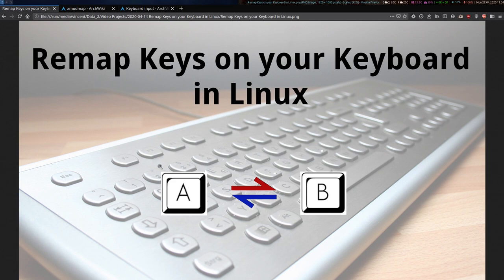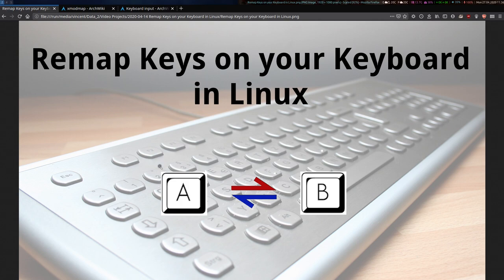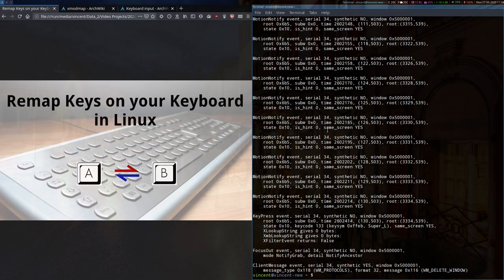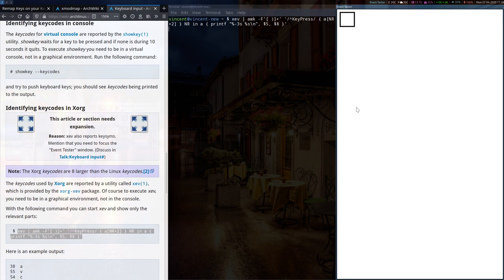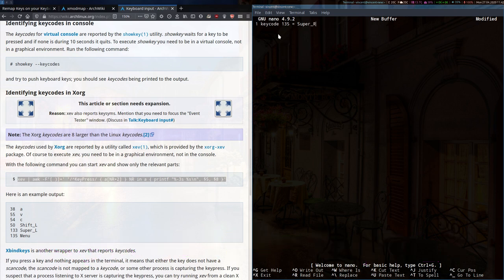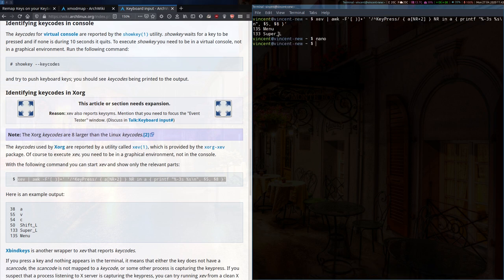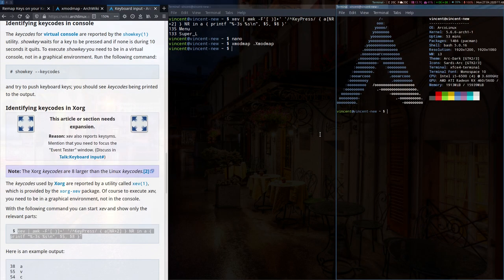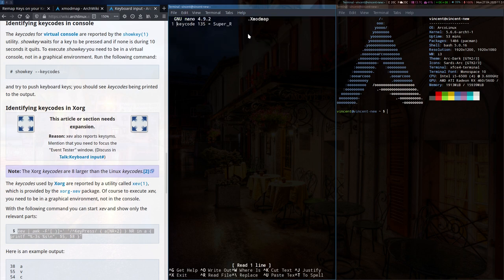Remap Keys on your Keyboard in Linux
We look at how we can remap keys on your keyboard in Linux with Xorg, using xmodmap. In my example, I'll remap the Context Menu key to Right Super, since this key is missing on some keyboards, being replaced by a Function key for multimedia functions.

1. Determine the keycode of the key you want to remap using this command:
xev | awk -F'[ )]+' '/^KeyPress/ { a[NR+2] } NR in a { printf "%-3s %s\n", $5, $8 }'

2. Press the key you want to remap to obtain the keycode:
135 Menu
In this example, the keycode is "135" and the keysym is "Menu"

3. In a text editor, enter this line:
keycode 135 = Super_R

4. Save the file in your home directory as:
.Xmodmap
(don't forget the dot "." at the beginning)

5. To apply changes, either reboot or run this command:
xmodmap .Xmodmap

Note that if you hotplug your keyboard by unplugging and plugging it back in, you will need to reapply the changes with the above command.
If you want to add comments to your .Xmodmap file, pre-append with "!" instead of "#".

Attributions:
stainless-steel-keyboard-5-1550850 Photo by Andreas Just from FreeImages